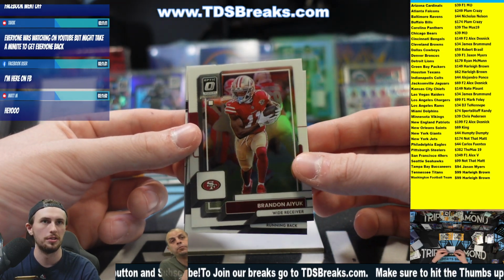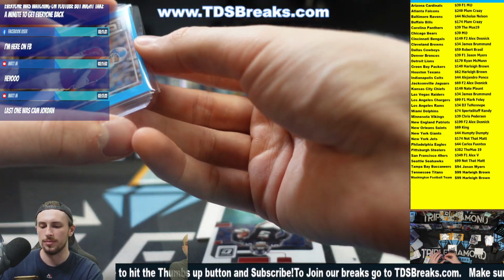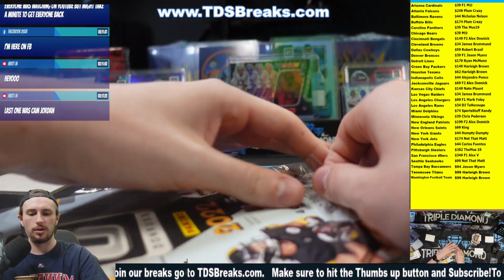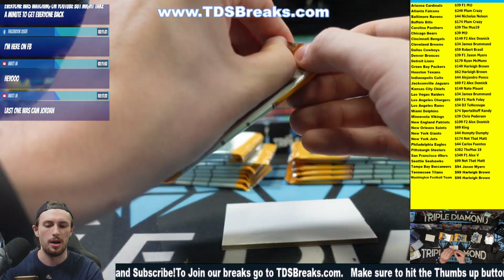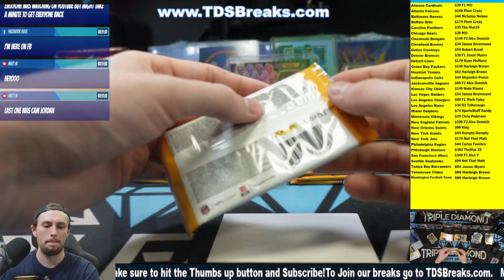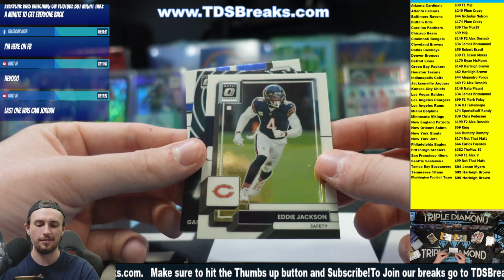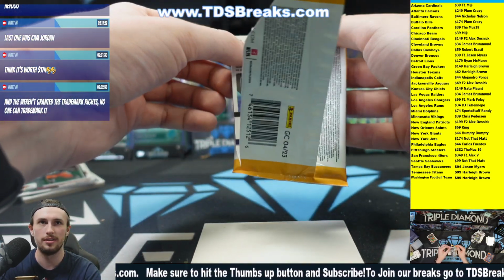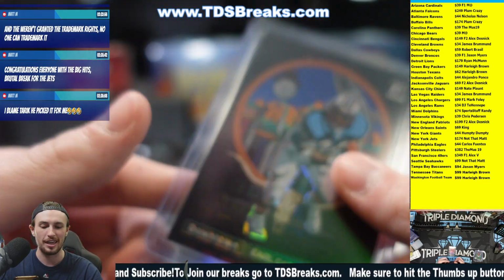Break #6161 Optic Football (6 Box 1/2 Case) PART 2